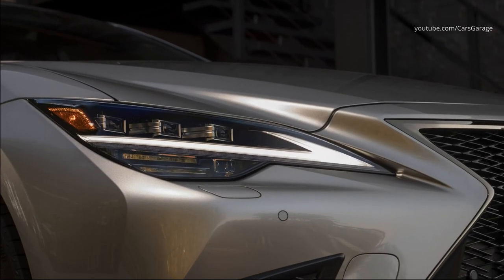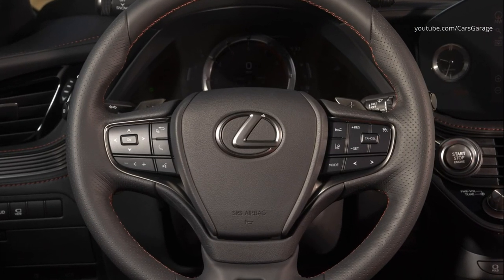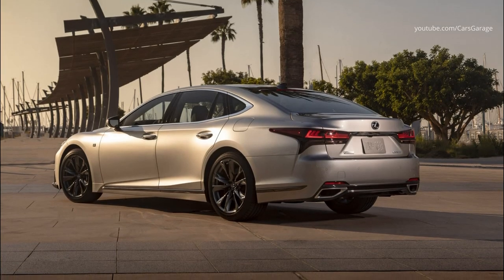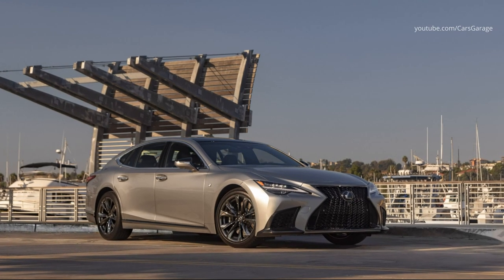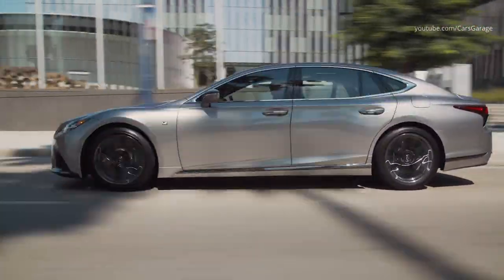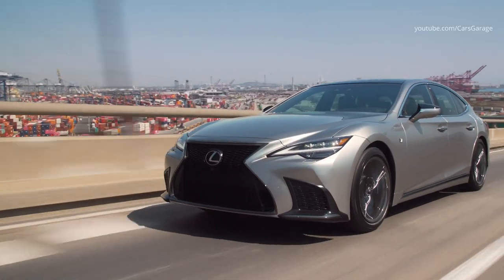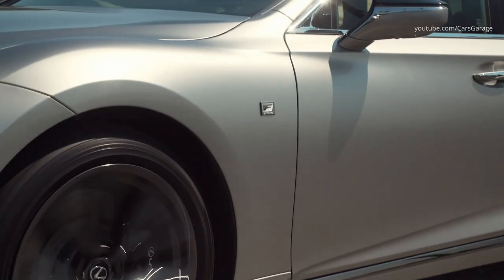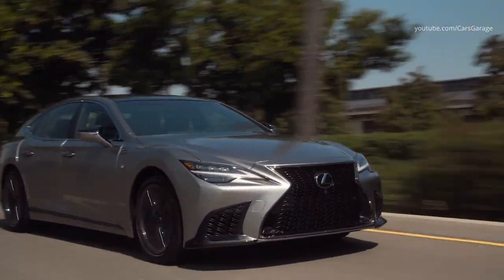2021 Lexus LS 500 F Sport - Sophisticated Fast Luxury Sedan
2021 Lexus LS 500 F Sport - Drive, Interior and Exterior. Color: Atomic Silver.

The 3.5-liter, twin-turbo V6 engine on the LS 500 offers the output one would expect in a flagship sedan: 416 horsepower and 442 lb-ft of torque. In the pursuit of refinement goals, the engine features a newly developed piston with a lip shape on the piston top to help realize low emissions and quiet operation when the engine is cold. The wastegate control on the twin-turbo engine has also been updated to provide stable opening and closing of the valve to improve performance efficiency. The 10-speed automatic transmission also receives attention, as its shift logic is re-calibrated to aid in keeping the engine in a more responsive area of its power band.
In RWD form, the LS 500 delivers a 0-60 time of 4.6 seconds. The driver can tailor powertrain response and feel by choosing from Eco, Comfort, Normal, Custom, Sport S or Sport S+ modes. The available AWD system features a Torsen® limited-slip center differential to further enhance grip, traction and cornering stability. The torque distribution can vary from 31 percent front / 69 percent rear on dry roads to as much as 48 percent front / 52 percent rear on slick surfaces.
The LS 500h (the “h” referring to hybrid) uses a Multistage Hybrid System that combines a naturally aspirated Atkinson-cycle 3.5-liter V6 gasoline engine with two electric motor/generators powered by a compact, lightweight lithium-ion battery. For 2021, an even more dramatic powertrain improvement has been made to the Multistage Hybrid System, as the system is now tuned to utilize a new battery strategy and drive more power through the electric motors upon acceleration. The Multistage shift software has also been updated to take advantage of this electric power appearing earlier in the powerband.  Combined system output of the internal combustion engine with the electric traction system is 354 hp, enabling the LS 500h to accelerate from 0-60 mph in 5.1 seconds (RWD).

In the F SPORT version of the LS, the garnish of the sub-radiator grilles wraps around to the sides so as to underline the vehicle’s wide stance. Other elements that help to accentuate the F SPORT’s more dynamic image include a dedicated color for the spindle grille and 20-inch alloy wheels with 245/45RF20 front and 275/40RF20 rear tires in either summer performance or all-season compounds.

Lexus took full advantage of the new GA–L platform’s inherent driving agility when developing the F SPORT package. Handling enhancements via the latest iteration of the VDIM system allows for integrated management of these chassis dynamics as a single system. In addition, larger front and rear brakes — six-piston aluminum monoblock calipers with ventilated 15.7-inch rotors in front and four-piston calipers with 14.1-inch rotors in back — assure confident stopping power. The available Dynamic Handling Package on gas F SPORT models adds Variable Gear Ratio Steering (VGRS) system, Active Rear Steering and an Active Stabilizer Suspension.
Special F SPORT rocker moldings, along with the aforementioned 20-inch wheels, accentuate the rakish LS profile. Lexus infused the F SPORT persona throughout the cabin, starting with the perforated-grill pattern on seating surfaces and Naguri aluminum trim elements. F SPORT 28-way electric/pneumatic seats with passenger-seat power cushion-length extenders brace occupants when driving through curves, ensuring exceptional comfort no matter the length of the drive.
The new 12.3-inch multimedia touchscreen provide additional control options for driver and passenger.